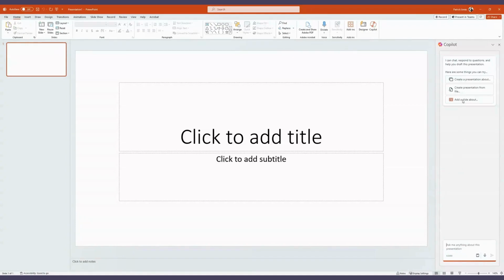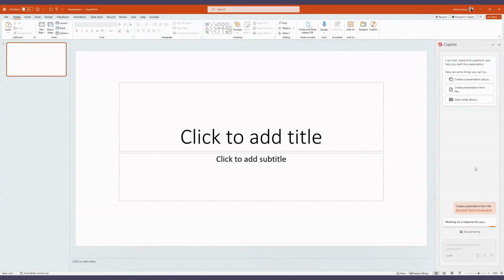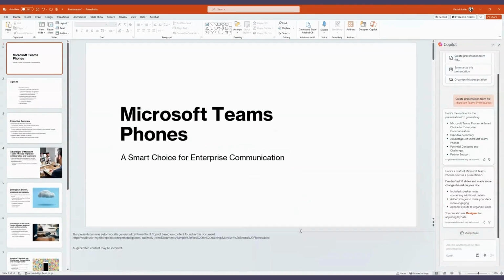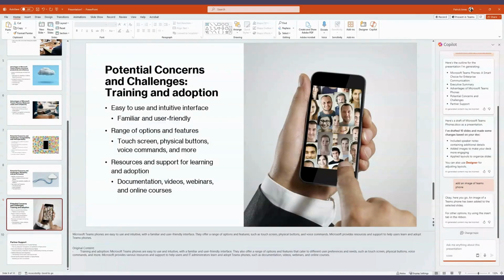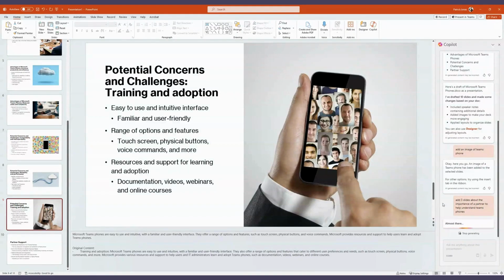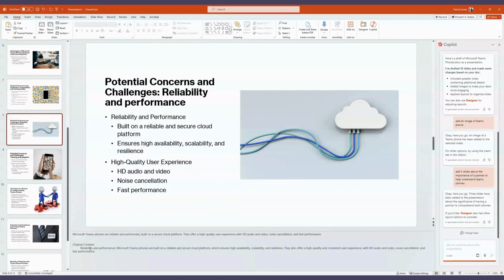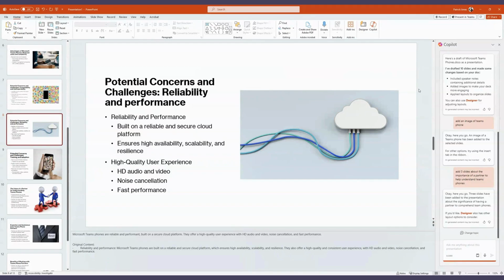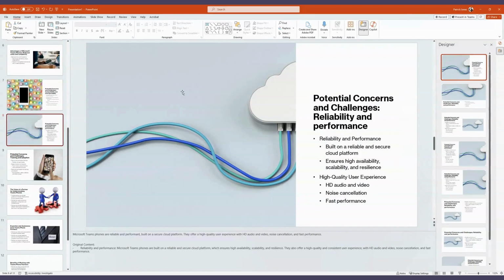Center of AI Excellence - CP4MS365 - Copilot in Microsoft PowerPoint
Video Resource for the course Copilot for Microsoft 365 IT Variant located

Microsoft Copilot in PowerPoint is a feature that significantly enhances the process of creating presentations. Here’s how it can assist you:

Creating New Presentations: You can start a new presentation by selecting the Copilot button in the Home tab. After completing a prompt with your desired content, Copilot will draft a presentation for you. You can then edit it, ask Copilot to add slides, or refine your prompt for more specific results.

Using Templates: Copilot can utilize your existing themes and templates to create a presentation. You can open an existing presentation with your theme or create a new one using a theme or template, and then use the Copilot button to enter your prompt. Copilot will replace your current presentation with a new draft based on your theme or template.

Creating Presentations from Files: If you have an existing Word document, Copilot in PowerPoint can generate slides, apply layouts, create speaker notes, and choose a theme for you. Simply point Copilot to your Word document, and it will draft a presentation.

Summarizing Presentations: Copilot can read through your presentation and provide a bulleted summary, helping you understand the key points quickly. This feature is accessible via the Copilot button on the ribbon.